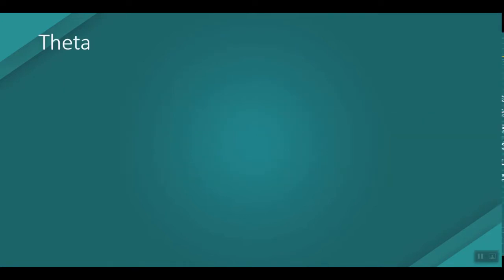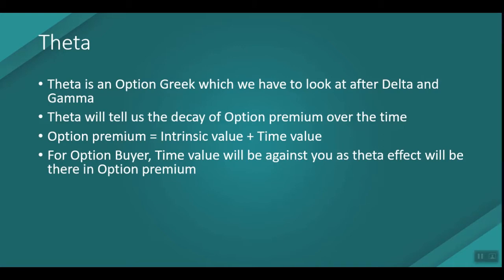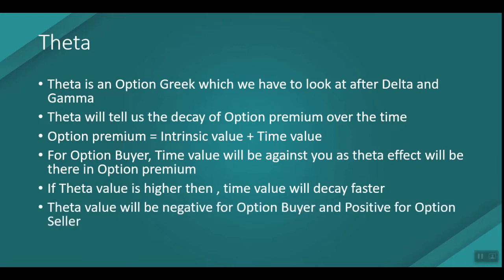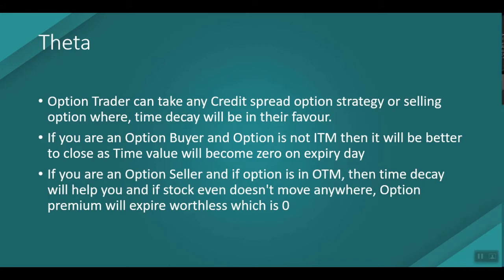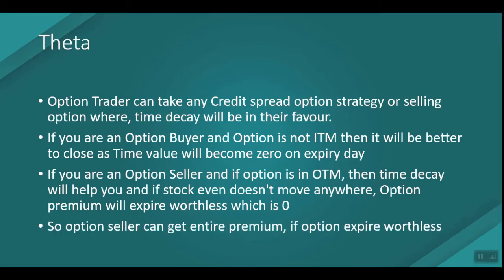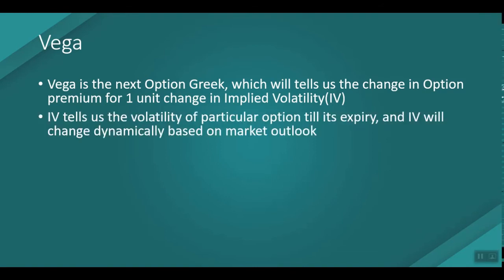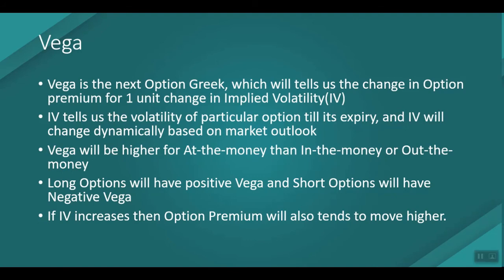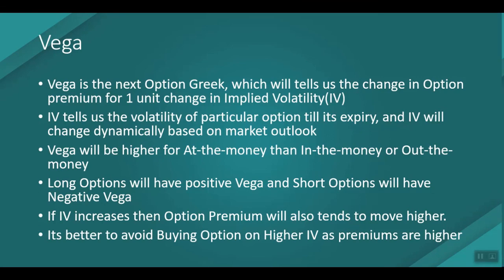Option Greeks Theta and Vega - Option trading Strategy | know about Theta and Vega in Option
Option Greeks Theta and Vega. Option Greeks theta and Vega is an important term used in option trading.
If you are a full time option trader, then you need to know about option greeks, so that it will help us to identify the option premium movement.

or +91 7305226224 for training and option trading tips

option strategies to generate monthly income
Covered call option strategy
Option strategy for consistent income
Option strategy for beginners
Intraday trading strategy
Intraday option strategy
synthetic call options
Iron condor option strategy
Short strangle vs short straddle option strategy
Option strategy adjustment strategy
weekly income from nifty
option selling strategy
weekly profit from banknifty